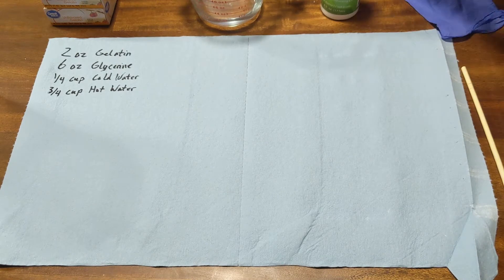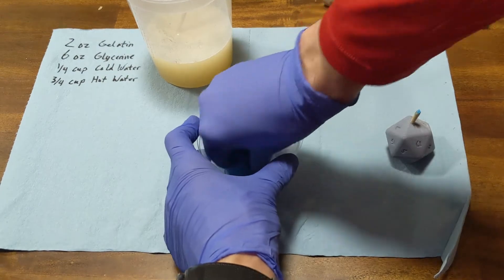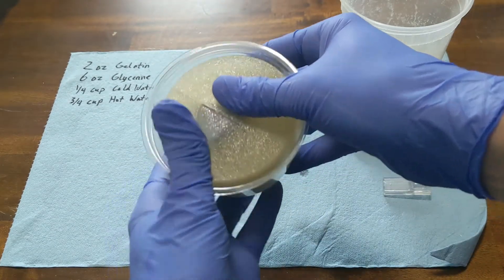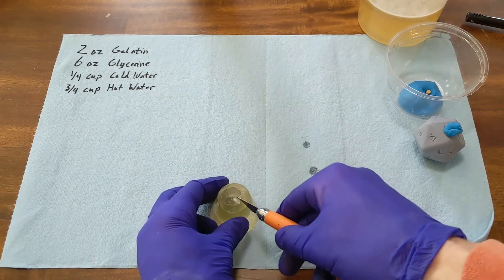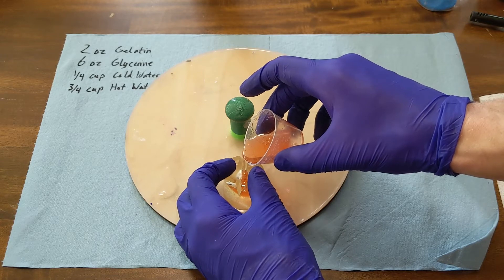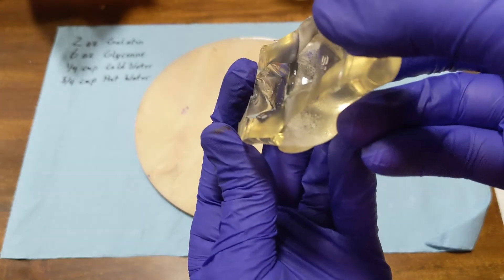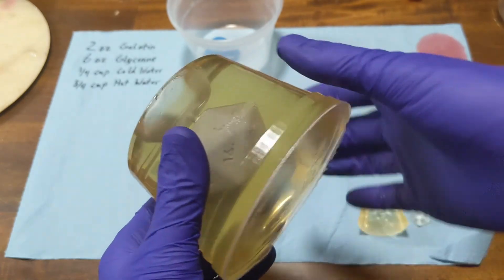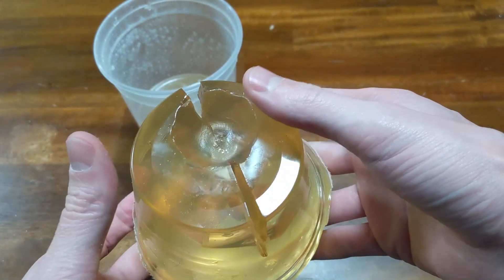Reusable Gelatin Molds - Silicone Alternative?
I experiment with a molding compound made of gelatin and glycerin to see how well it would work as a silicone alternative for making dice. It is very affordable and works well with resin masters.

4 ounces plain unflavored gelatin
12 ounces glycerin  (1 1/4 cup)
1/2 cup cold water
1 1/2 cup HOT water